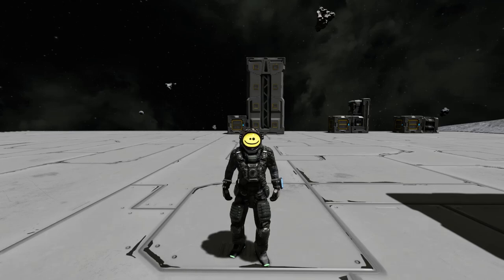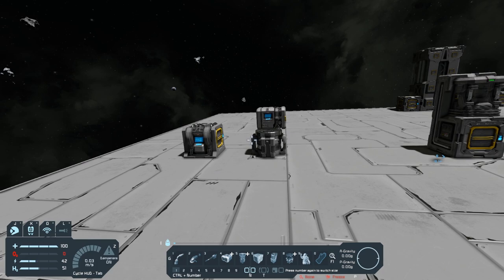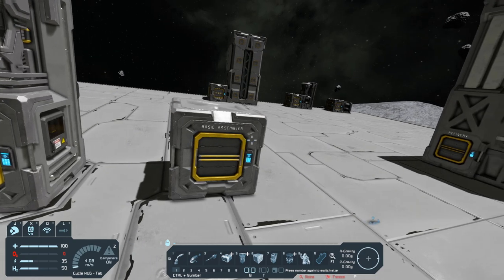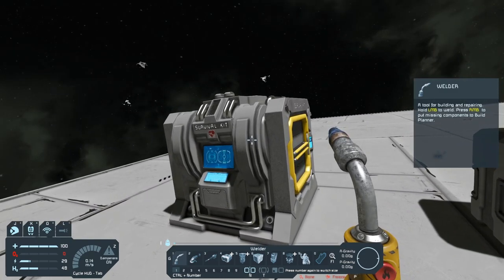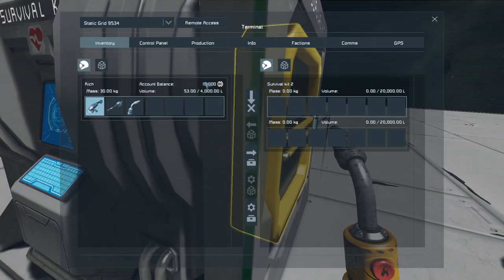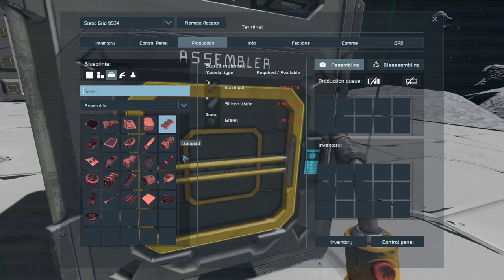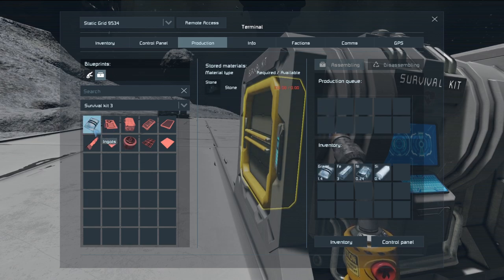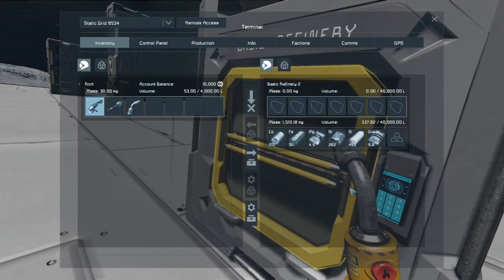Space Engineers Tutorials: Refineries and Assemblers